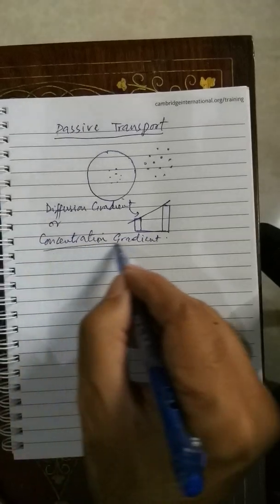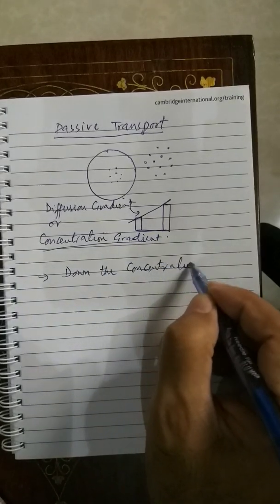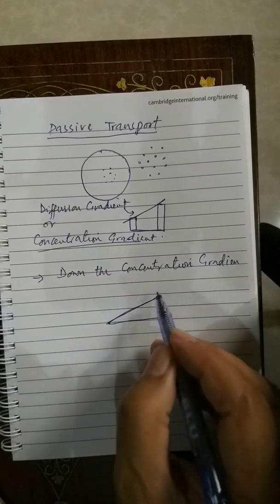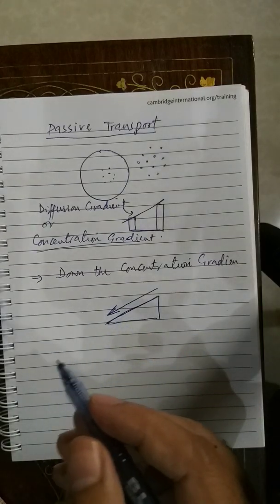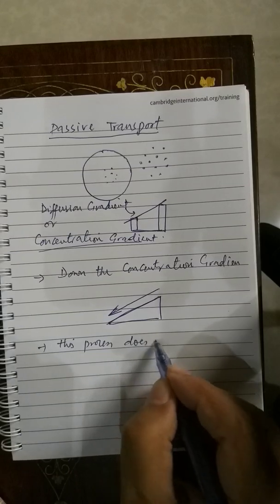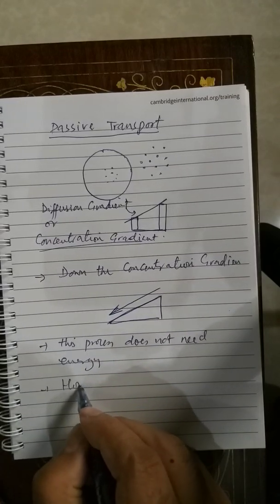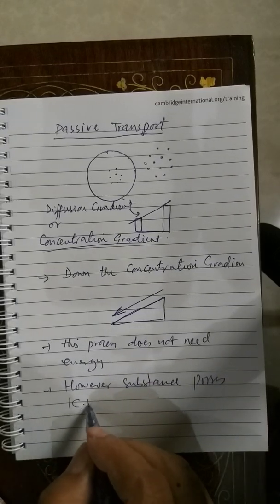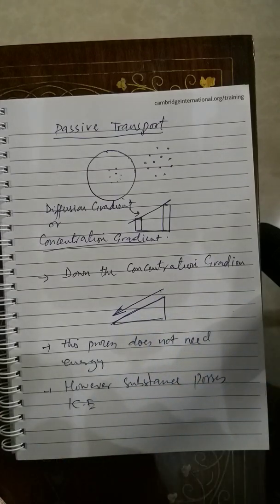Passive transport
Transport of materials down the concentration gradient without the use of energy